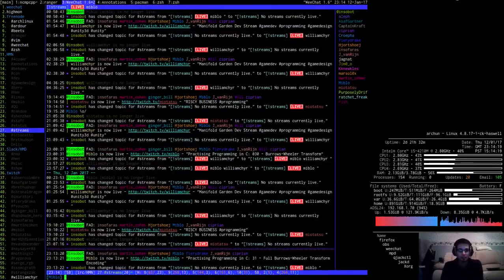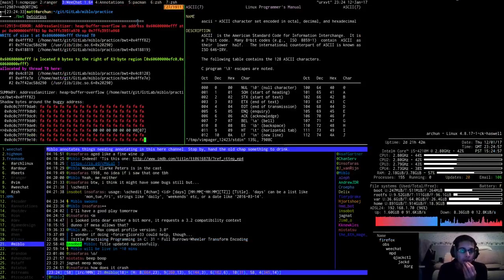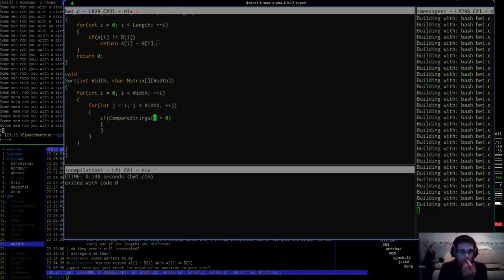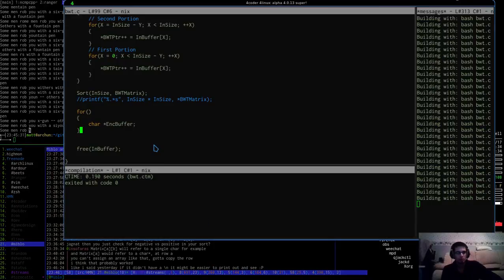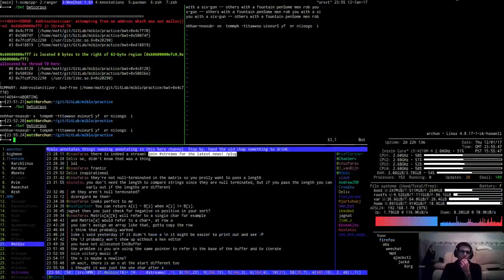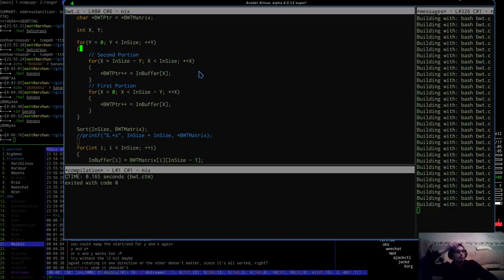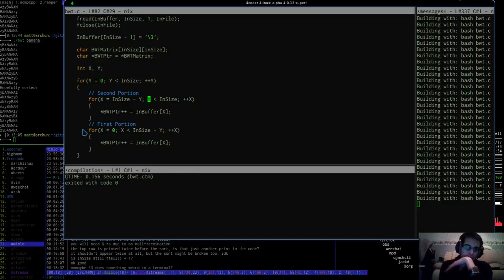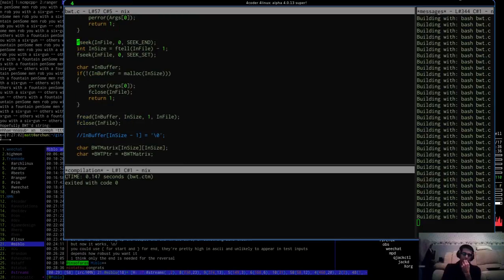Practising Programming in C: 031 - Full Burrows-Wheeler Transform Encoding